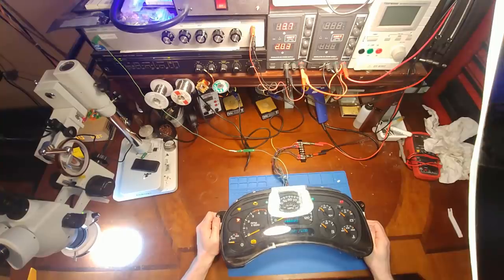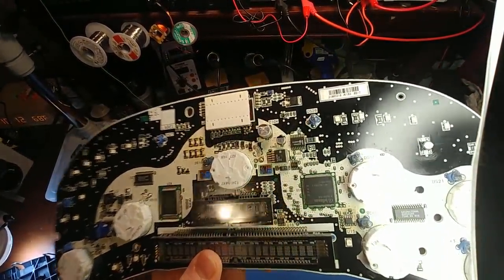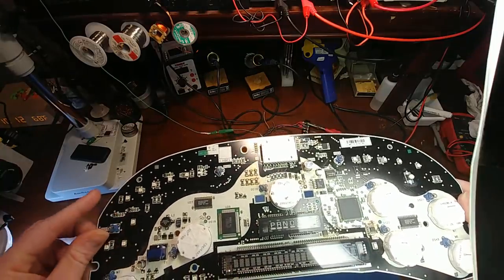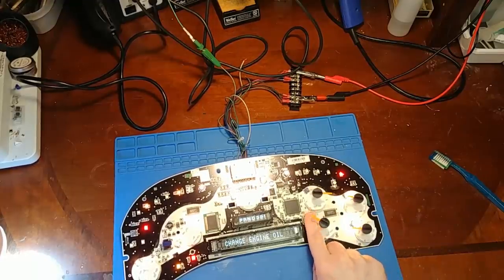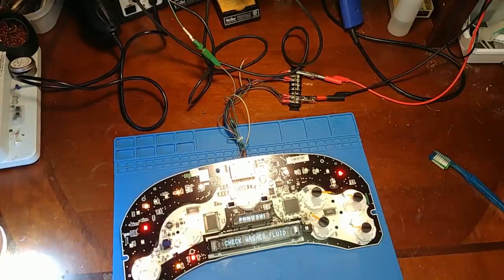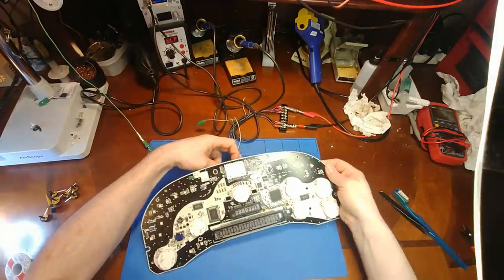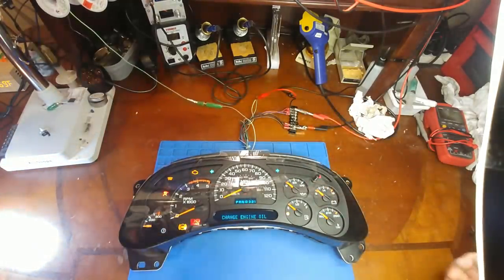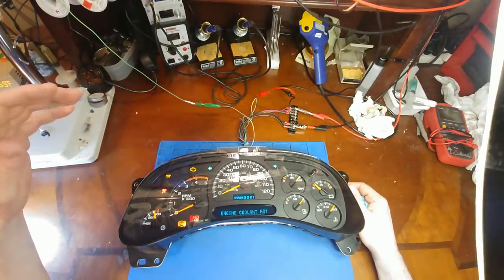2005 GM cluster. Odometer Error turned into no bus communication.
This is a 2005 Instrument cluster from a full size GM. It originally had odometer error. The owner accidentally installed the new eeprom in the 56585 location and caused the vehicle to not run.
More info below ↓

Below are some of my favorite tools:
Hakko Solder Sucker:
Uni-T Power Supply 30V 5 amp (cheaper on ebay, don't pay over $100):
The flux I use:
My favorite soldering station (cheaper on ebay, don't pay over $50) :
Soldering mat:
Microscope:
Hot air station #1 (I use the industrial version 8900):
Hot air station #2 (cheaper)